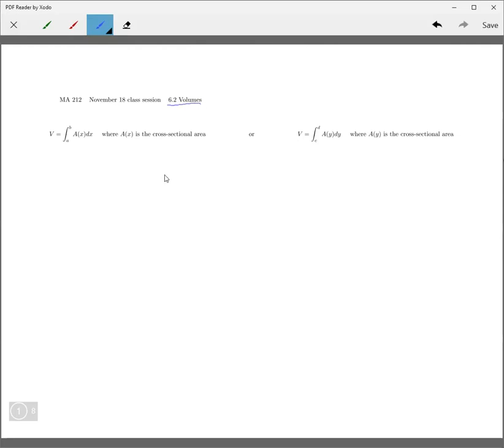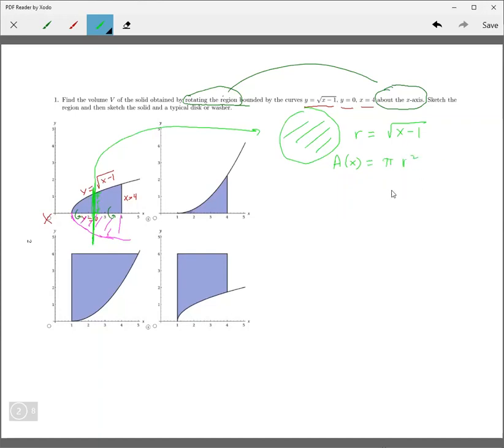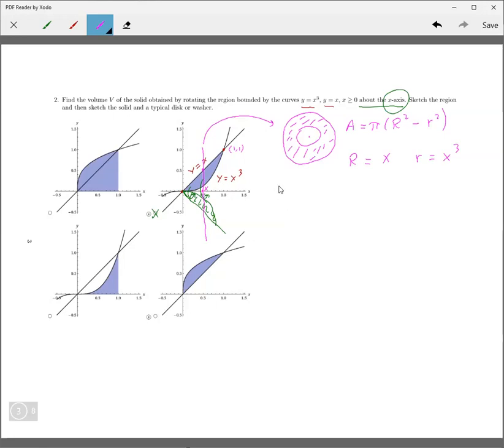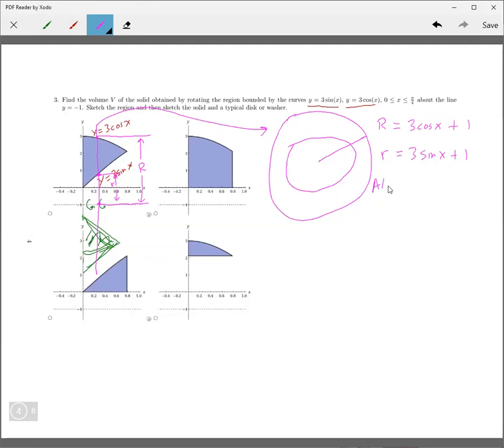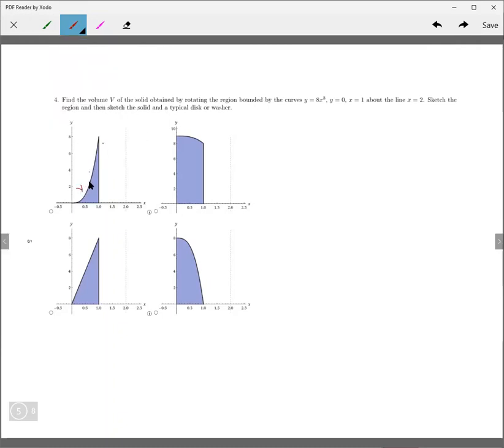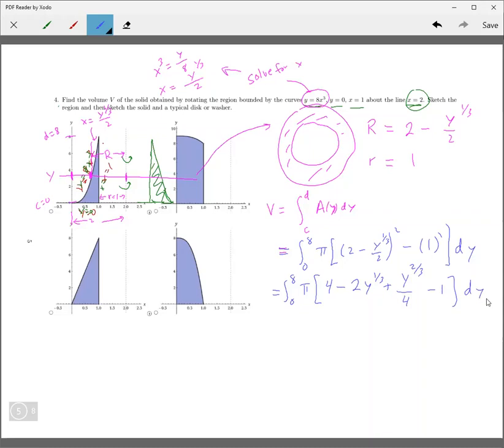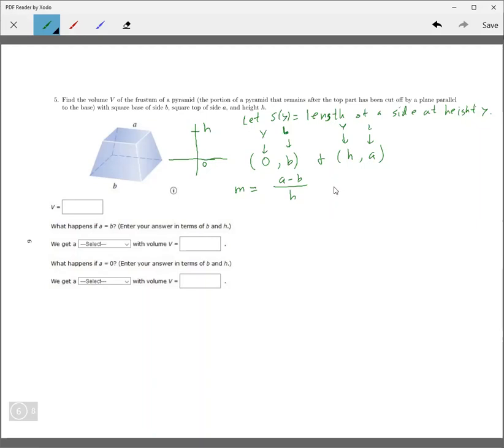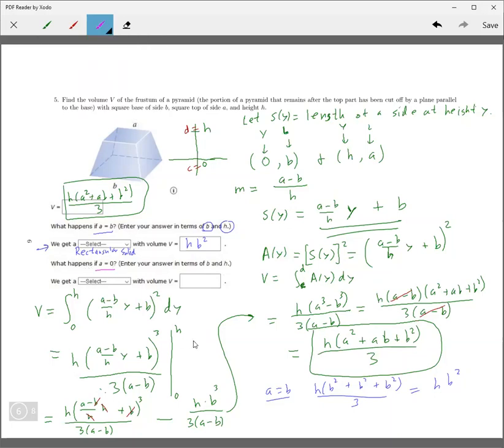6.2 (Math 212) Volumes